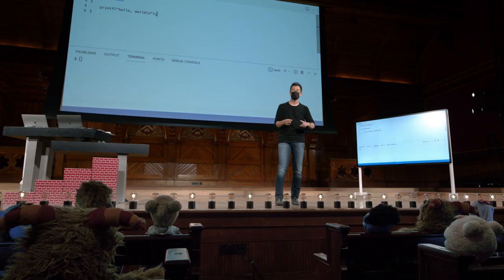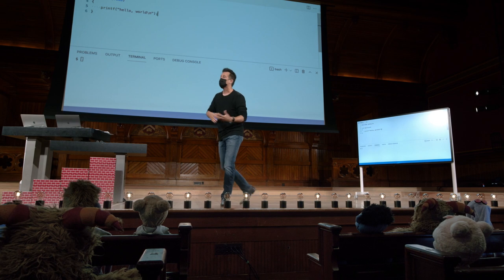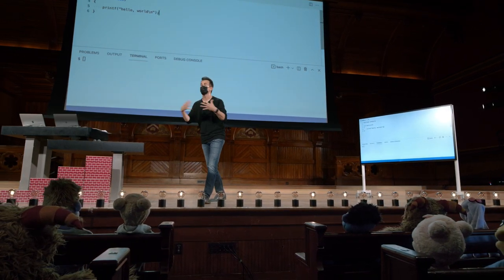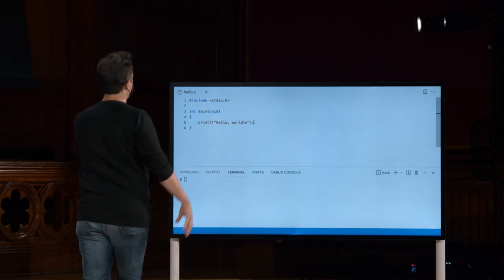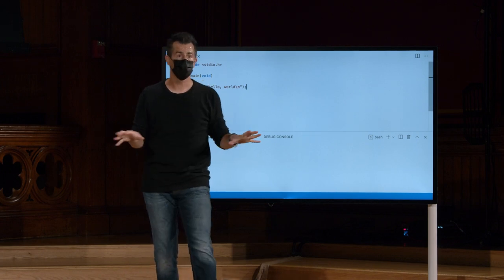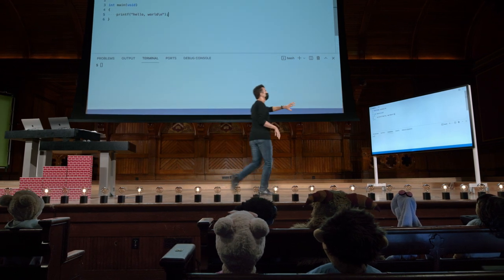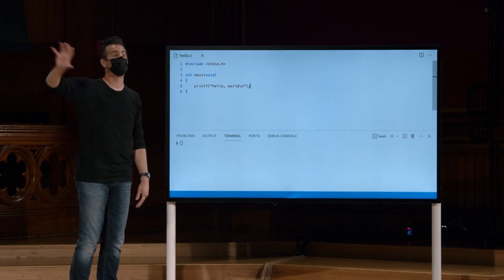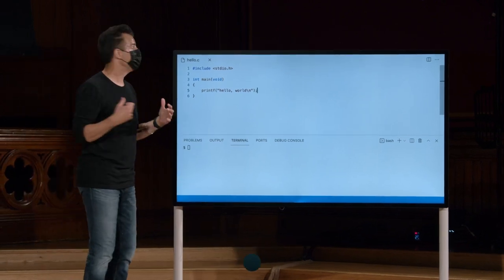Semana 1 - C - Visual Studio Code - [DUBLADO] - CS50 2021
Para pular a introdução:
0:42 Visual Studio Code